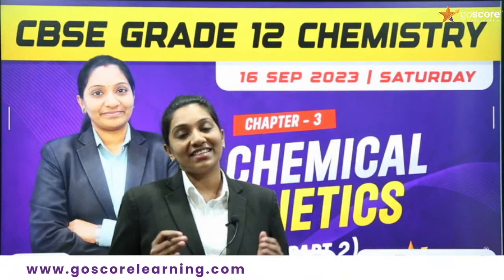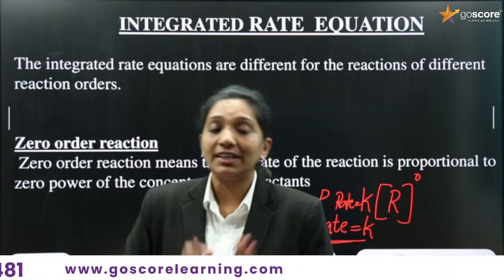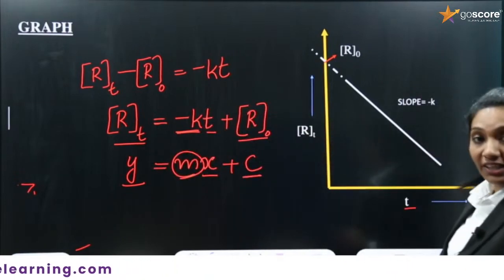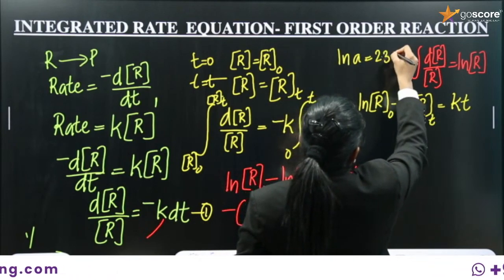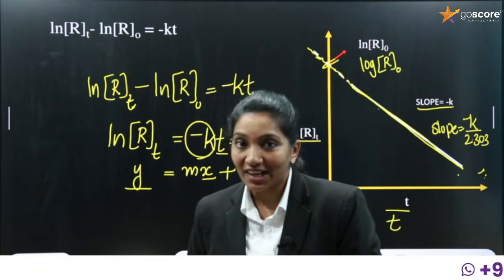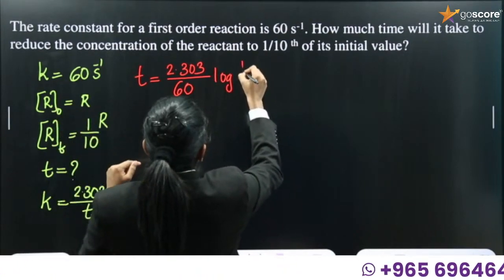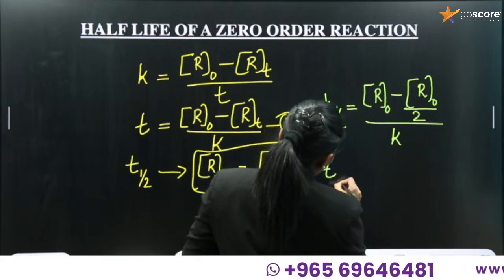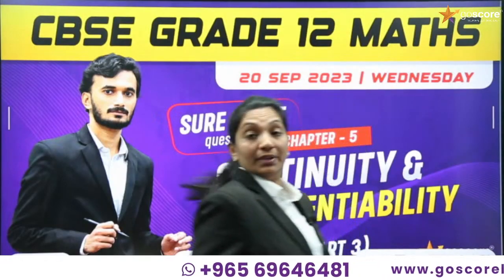CBSE Grade 12 - Chemistry | Chapter 3 - Chemical Kinetics (Part 2) | Goscore Learning